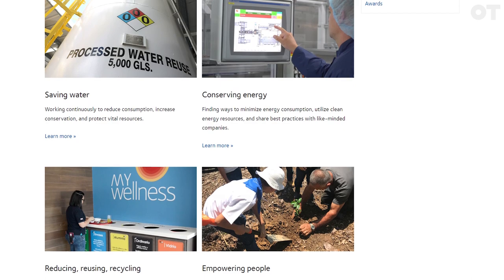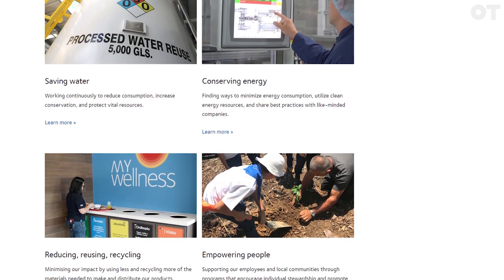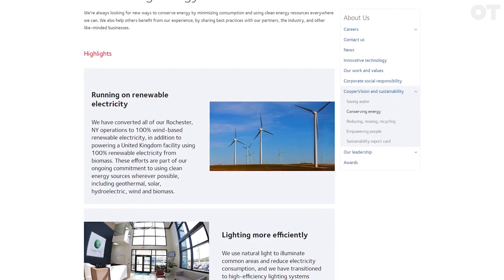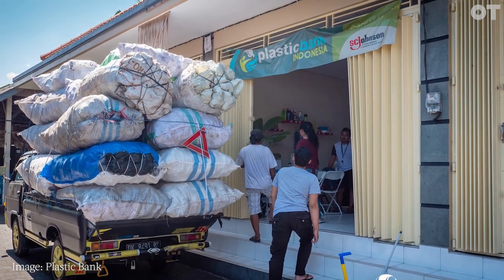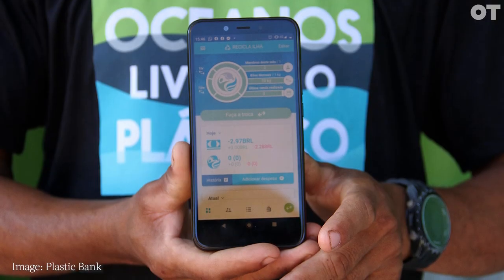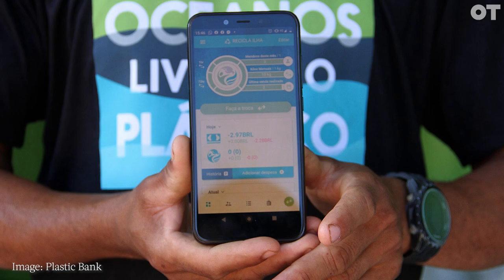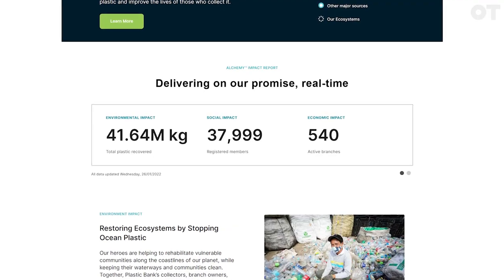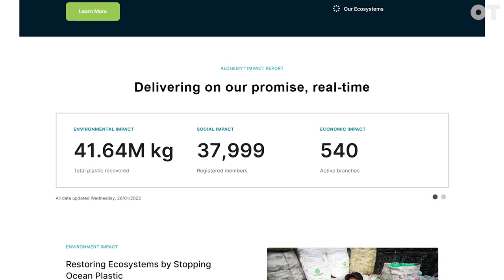CooperVision makes one-day contact lenses plastic neutral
Doug Bairner, CooperVision country manager for the UK and Ireland, spoke to OT about the new initiative, and how it fits within the company’s sustainable goals.